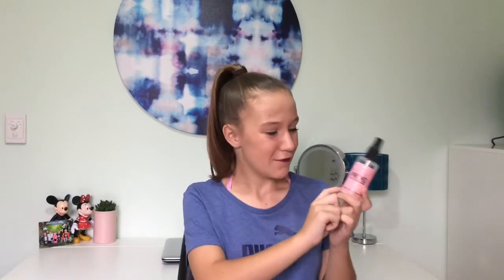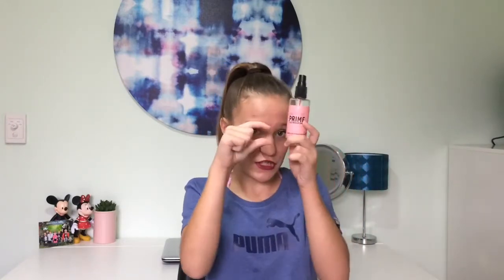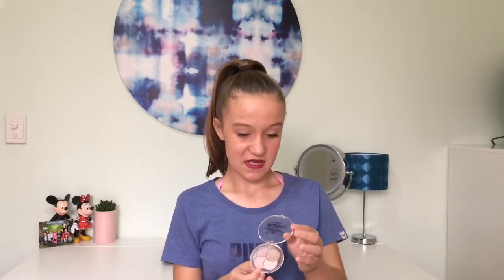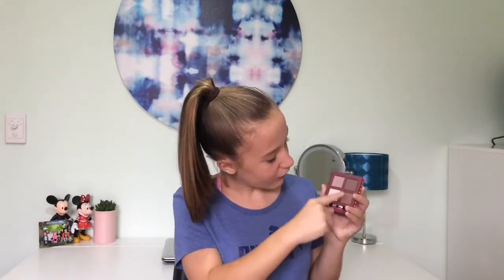My Current Favourites